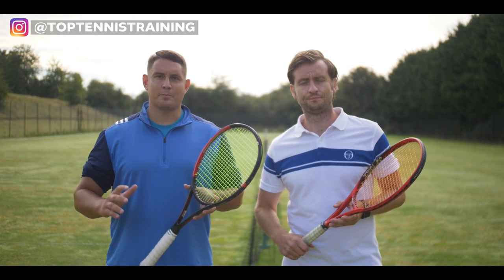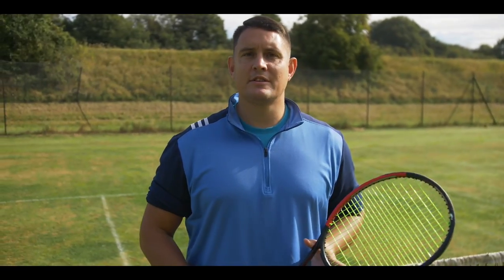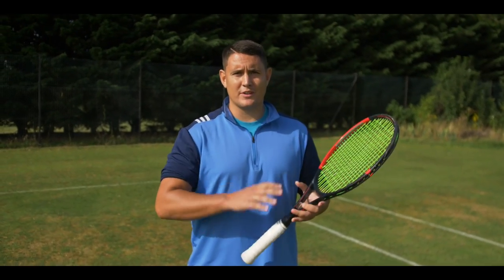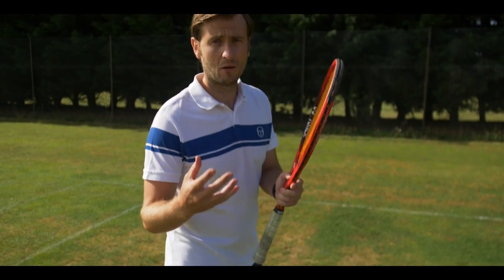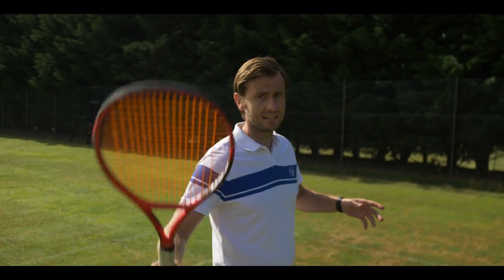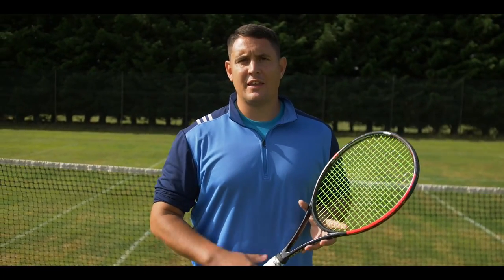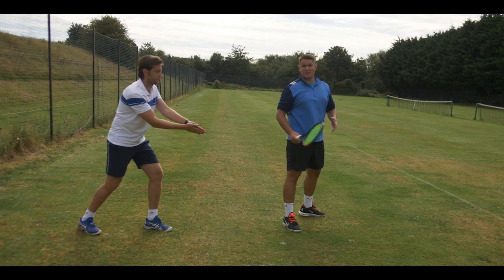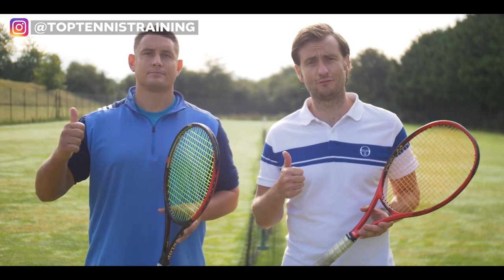Tennis Forehand Wrist Lag in 3 Steps - Forehand Lag Explained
Tennis Forehand Wrist Lag in 3 Steps - Forehand Lag Explained. Achieving the perfect forehand lag is vital to generate effortless power & topspin. We look at ATP Forehands of Djokovic, Nadal and Federer technique and how you can easily apply it to your game.

Want more help on your forehand?

At the start we will break down exactly what forehand wrist lag is, why we use it and what are the main benefits before we reveal our 3 simple steps you can follow to upgrade your forehand.

Step 1 is all about the setup for the shot, our takeback and how we can maximise our chances to achieve an effortless lag that will help us generate a fast racquet head at contact.

Step 2 will reveal the forehand drop and the use of your kinetic chain. We will teach you how to use your body to take the stress out of your arm.

Step 3 is all about the contact point and how to achieve the perfect relaxation in your technique through some tricks we learnt throughout the years.

Lastly we will leave you with a great drill you can do to feel the perfect wrist lag and engrain it into your muscle memory.

Let us know if you enjoyed this lesson and anything that you struggle with in your game?

Chapters:
00:00 What is Forehand Wrist Lag
00:53 Why Use Forehand Lag
01:30 What is Leverage in Racket Lag
02:19 What is Wrist Lag and Snap (whip effect)
03:07 Step 1 - Preparation For The Ball To Achieve Easy Forehand Drop
04:50 Step 2 - Hit Phase and Kinetic Chain
06:20 Step 3 - Relaxation Through Contact Point and Finish tips
08:14 Tennis Forehand Lag Drill